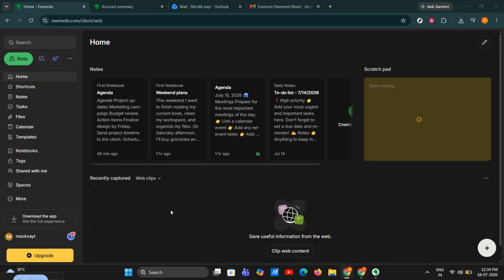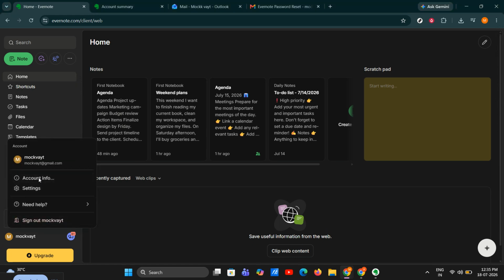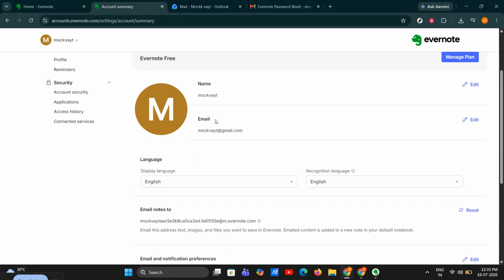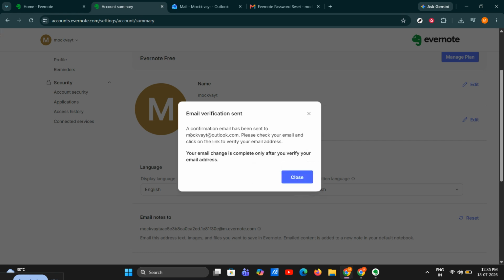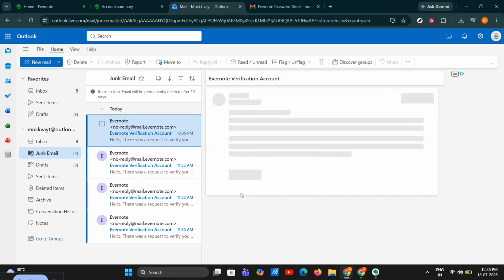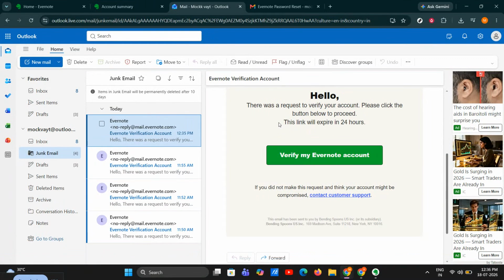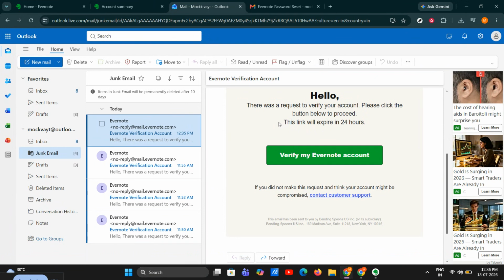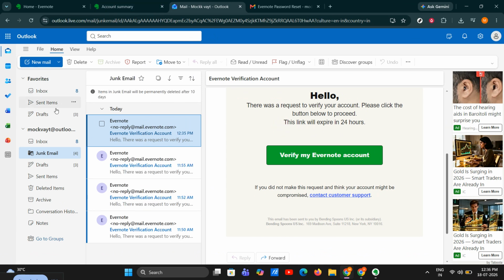How To Change Evernote Email (Easy Step-By-Step Guide)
This step-by-step tutorial shows you how to update your login email, save the changes, and confirm the new address successfully.

🕚Timestamps:
0:00 Intro
0:18 Log In To Evernote
0:35 Open Profile And Account Info
0:55 Find Email In Account Summary
1:12 Edit And Enter New Email
1:30 Save The Change
1:45 Confirm The New Email Address

✍️What You'll Learn In This Video:
• How To Change Your Evernote Account Login Email
• How To Access Evernote Account Settings
• How To Edit Your Email In Account Summary
• How To Fix Common Email Change Issues

💡Pro Tips:
• Use a desktop browser for the smoothest account settings experience.
• Make sure you can access the new email inbox before saving the change.
• Check spam and promotions folders if the confirmation email does not appear.
• Double-check for typos before clicking save.
• Keep your old email active until the change is fully confirmed.